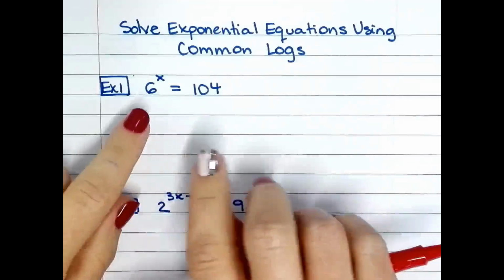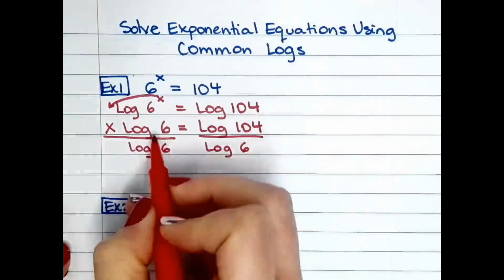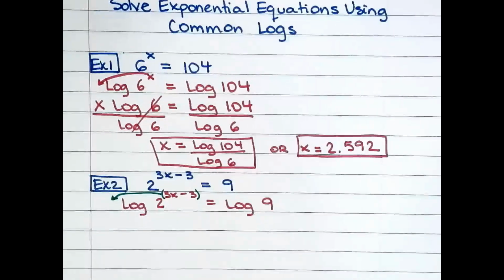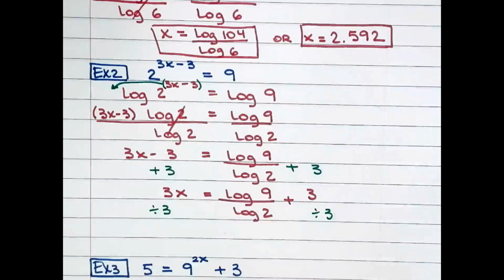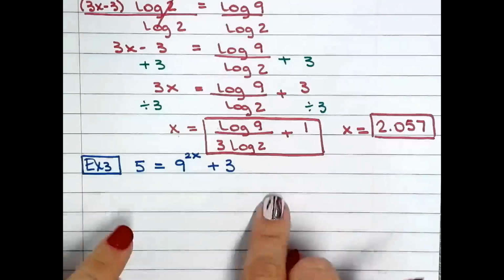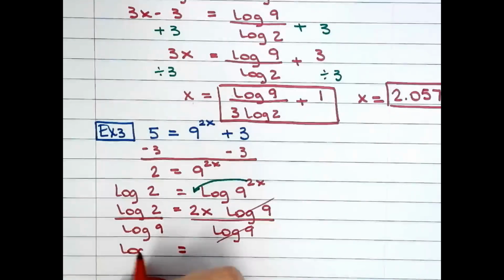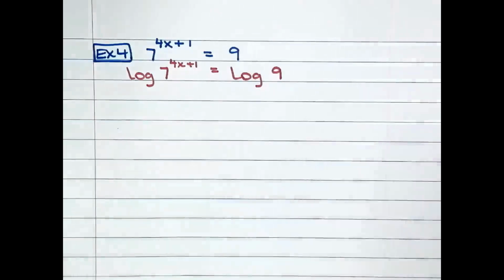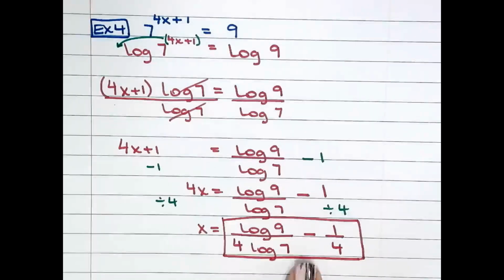How to Solve Exponential Equations Using Commons Logs